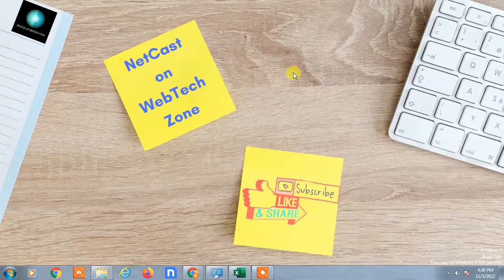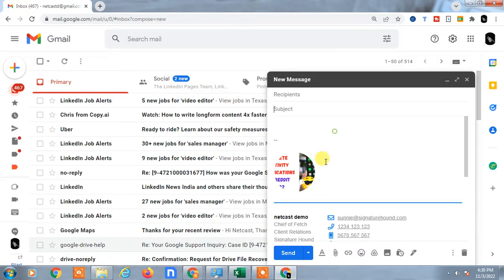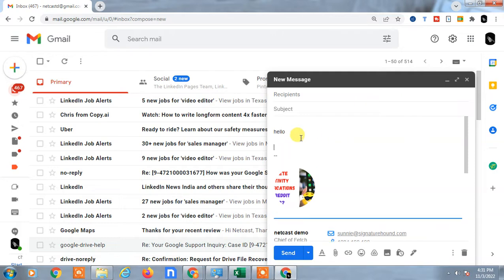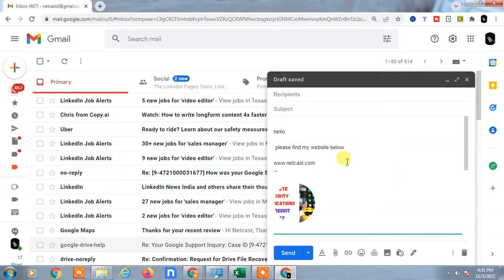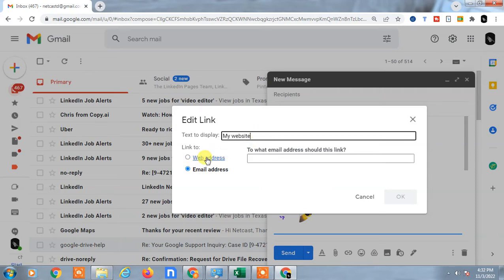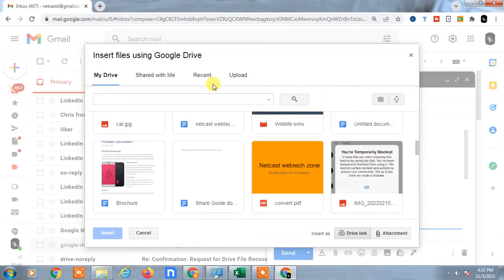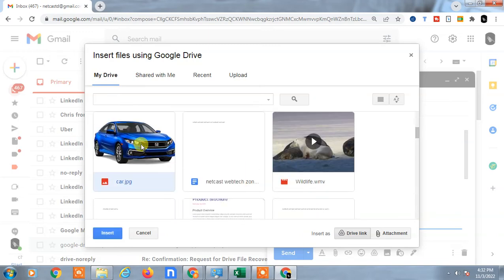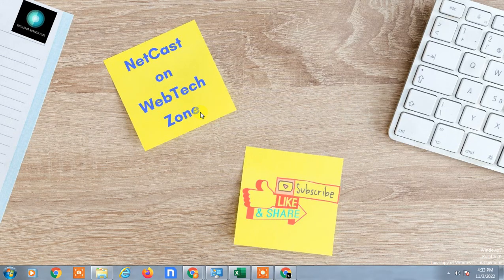How to Turn Link Sharing on Gmail | How to Turn Link Sharing on Gmail Email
This video tutorial will learn, How to Turn Link Sharing on Gmail or how to turn link sharing on gmail email